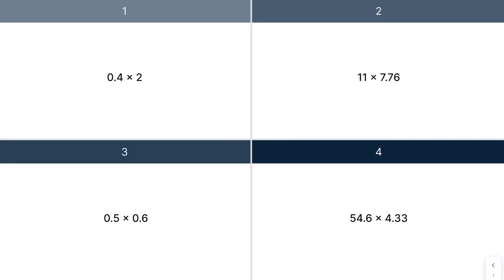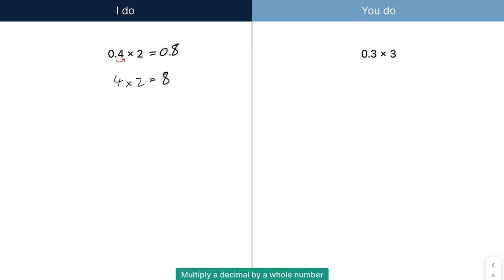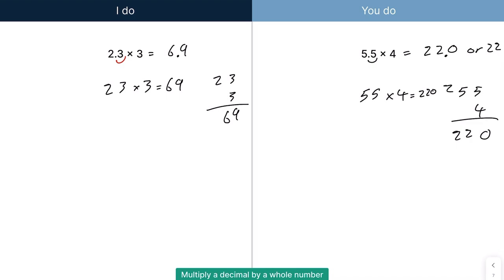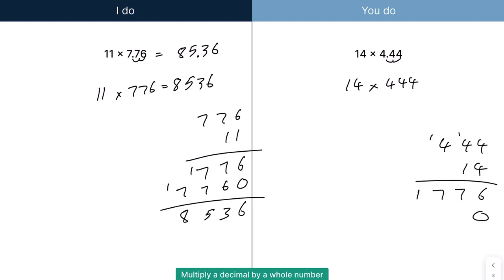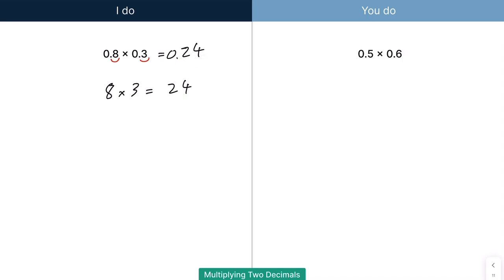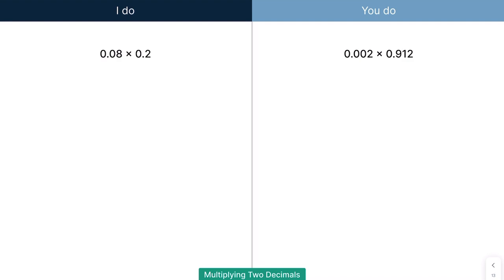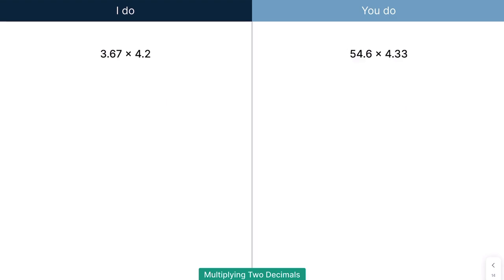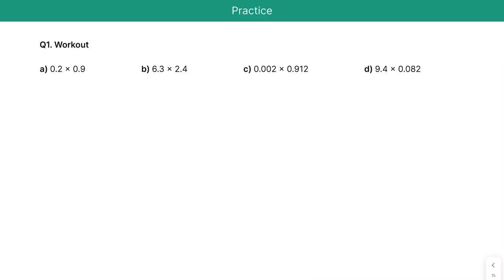Multiplying Decimals | GCSE Maths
00:00 Intro
00:18 Multiplying a decimal by a whole number
03:29 Practice Questions
03:36 Multiplying two decimals
07:01 Practice Questions